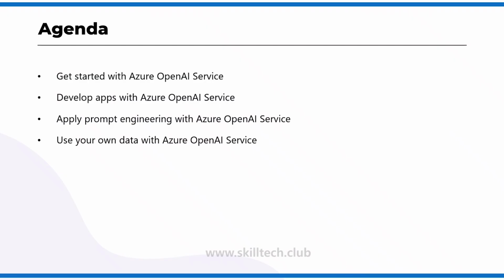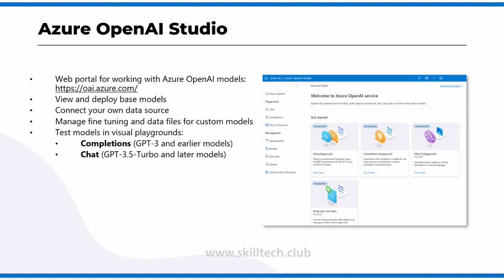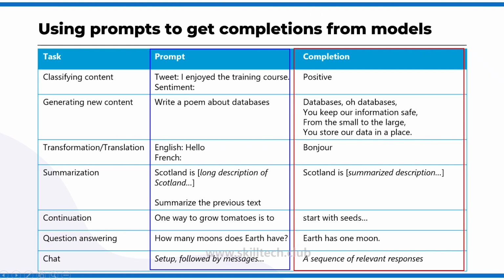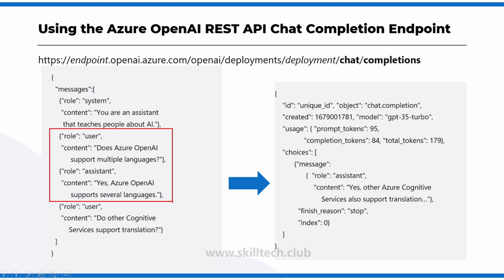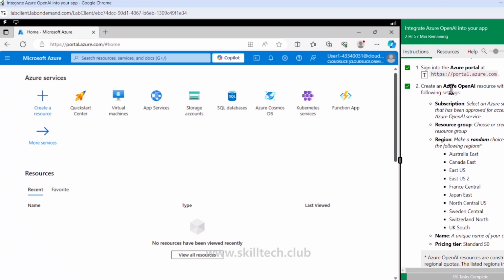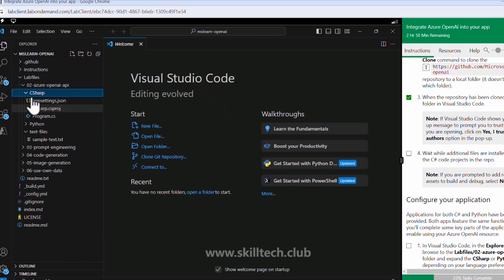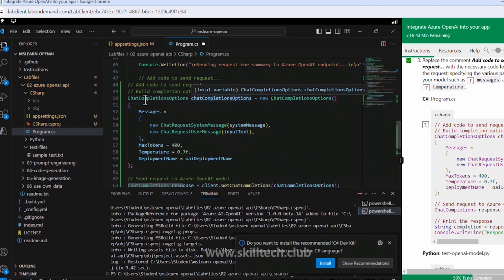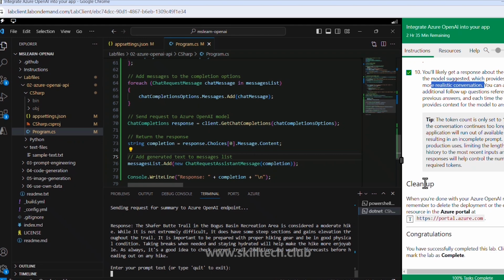AI-102 Lab: Build & Integrate AI-Powered Apps with Azure OpenAI Service | Hands-On Tutorial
In this AI-102 hands-on lab, we will explore the powerful Azure OpenAI Service to build and integrate AI-driven applications. We will learn how to leverage GPT models, AI-powered chatbots, and text generation capabilities in your applications with minimal coding. Whether you're preparing for the AI-102 certification or looking to integrate cutting-edge AI into your apps, this tutorial is perfect for you!

🔍 What You’ll Learn in This Lab:
✅ Introduction to Azure OpenAI Service & GPT Models
✅ Developing AI-powered apps using Azure OpenAI APIs
✅ Integrating OpenAI capabilities into web & enterprise applications
✅ Implementing AI-driven chatbots, text generation & analysis
✅ Best practices for AI-102 Certification & Real-World AI Deployment

AI developers & cloud engineers integrating OpenAI models
IT professionals preparing for the AI-102 certification
Students & researchers exploring Azure OpenAI capabilities
Businesses & professionals looking to enhance applications with AI

📌 Key Highlights:
✅ Step-by-step, hands-on lab with live demo
✅ Real-world applications: AI chatbots, automation, and text processing
✅ Best practices for OpenAI model fine-tuning & deployment
✅ AI-102 exam tips and strategies

💡 Master Azure OpenAI Service & take your AI development skills to the next level!

Chapters:

00:00​​​ ⏩ Introduction
02:05​​​ ⏩ What is generative AI?
04:49​​​ ⏩ Provision an Azure OpenAI resource in Azure
05:59​​​ ⏩ Azure OpenAI Studio
08:08​​​ ⏩ Types of generative AI model
14:58​​​ ⏩ Integrating Azure OpenAI into your app
21:14 ⏩ Using Azure OpenAI SDKs - Microsoft C#, Python
24:50 ⏩ Exercise: Integrating Azure OpenAI into your app